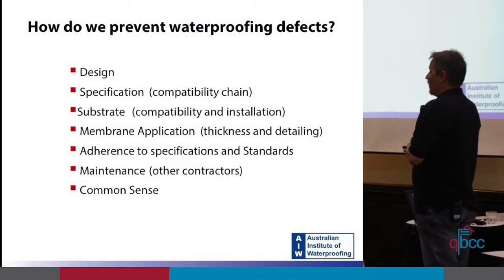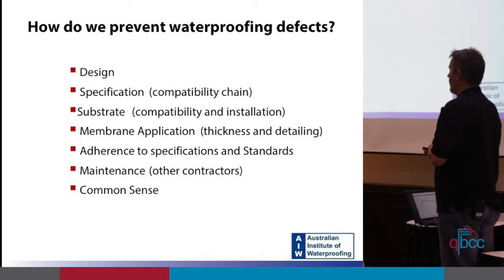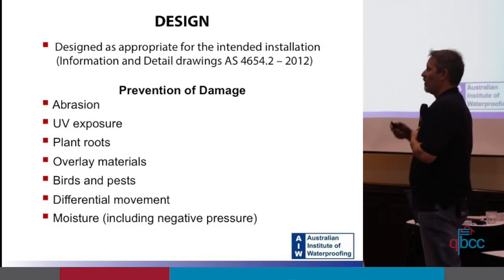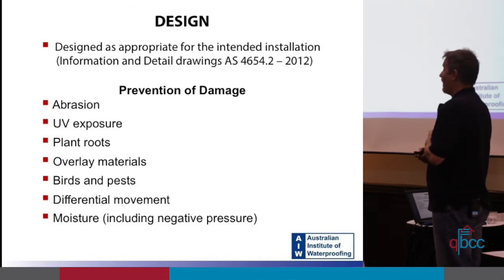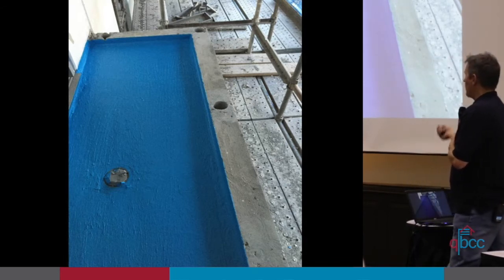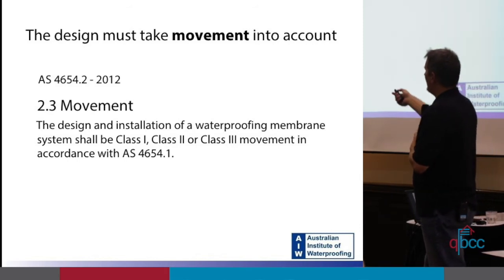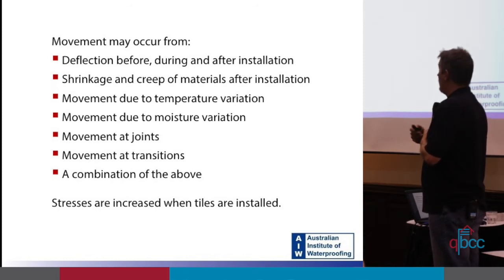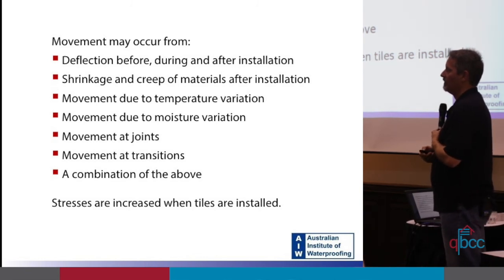Waterproofing Essentials: How to Prevent Defects - Design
Join us for an in-depth look at how to prevent defects in design related to waterproofing.

Presented by Frank Moebus, this video is part of our comprehensive series aimed at preventing common waterproofing defects. Learn essential guidelines and best practices to ensure high-quality installations and avoid costly mistakes.

Perfect for tradies looking to enhance their skills and knowledge.